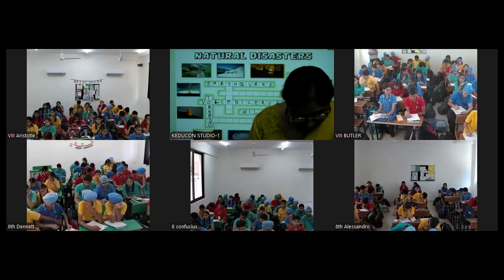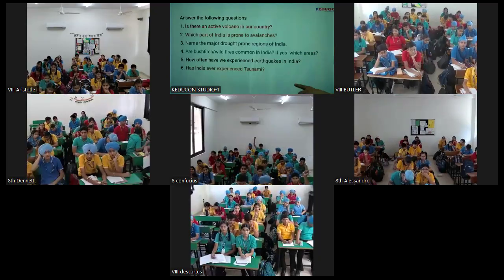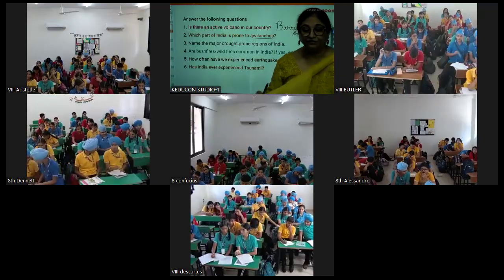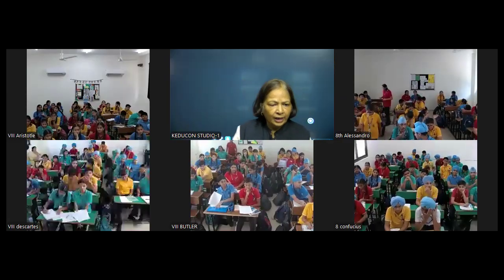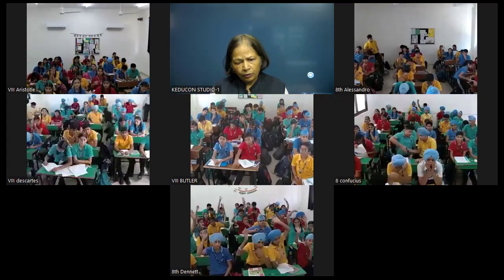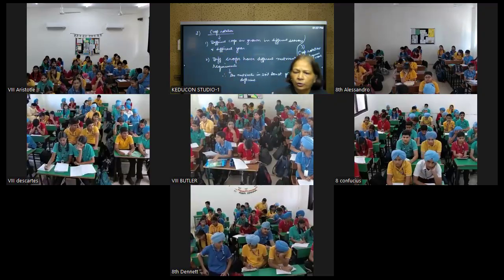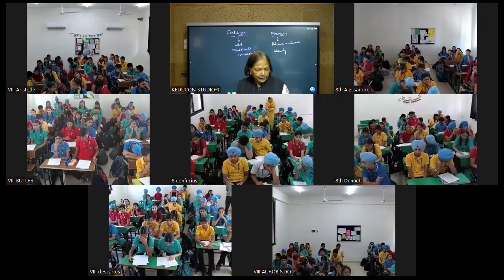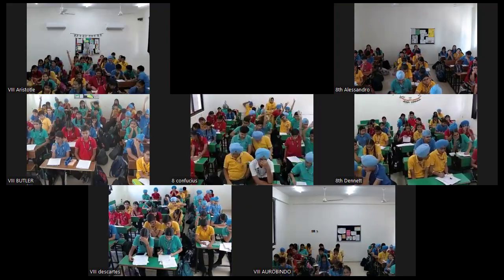15 09 2025 GTBPS class 8 english and Science